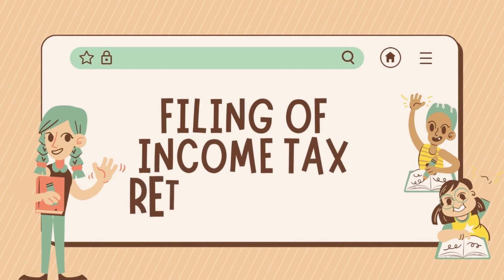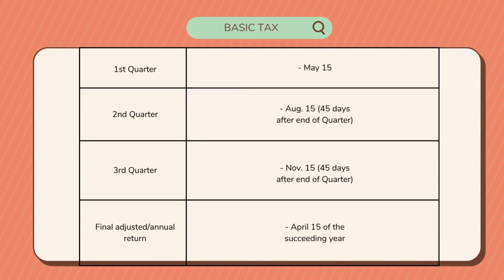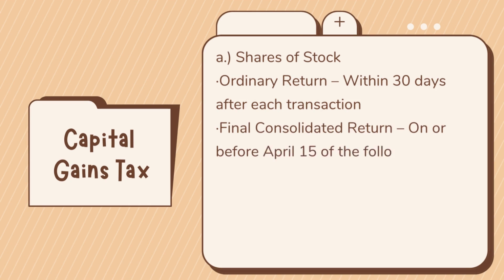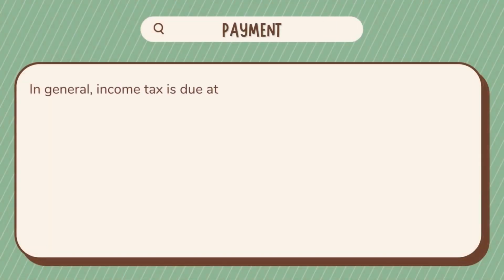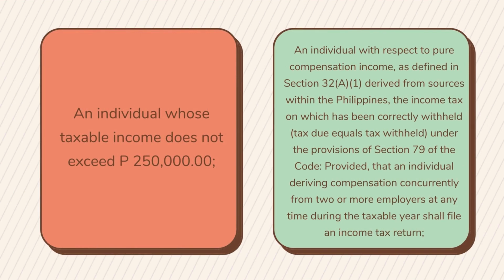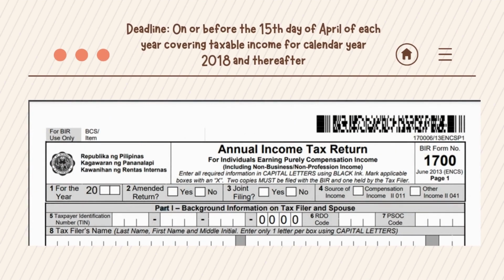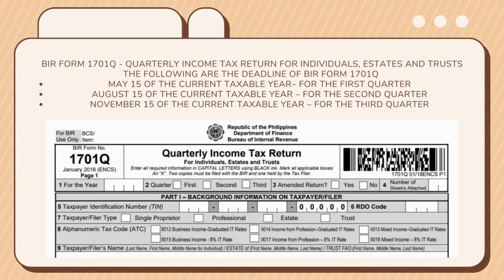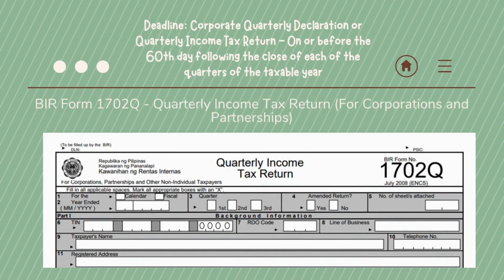TAX 101: Guide in Income Taxation Ep. 4 | Various Income Tax Filings